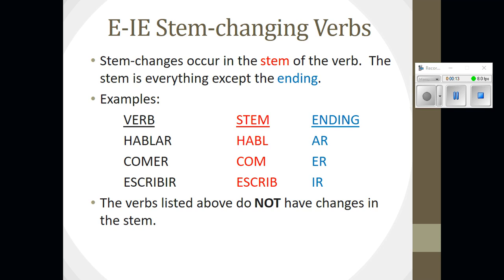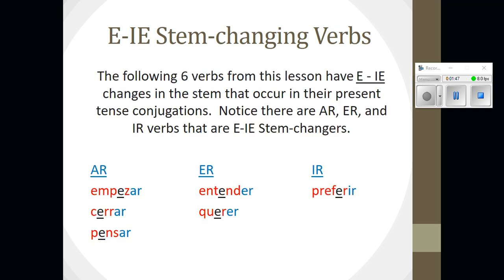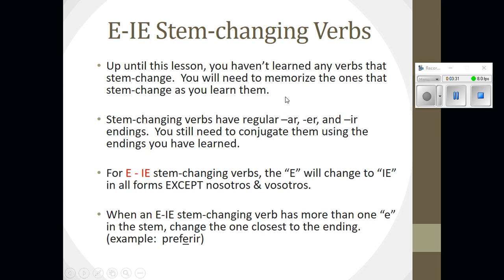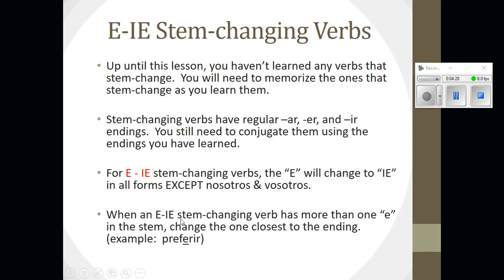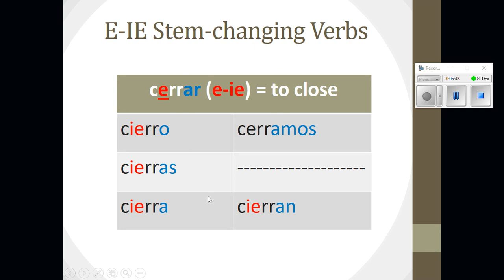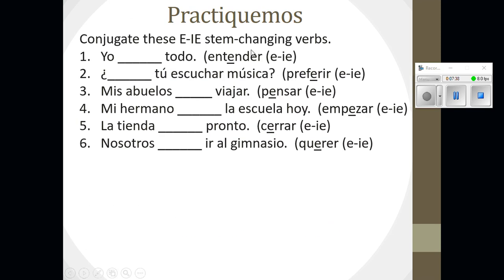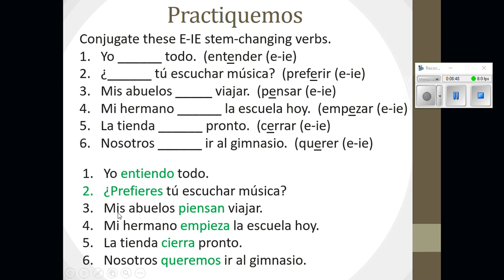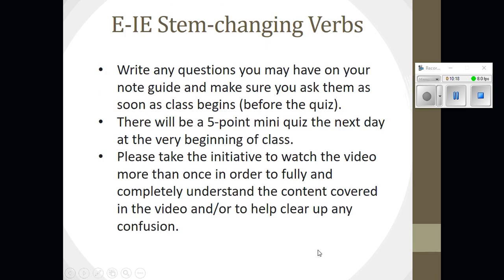E IE Stem Changing Verbs 2